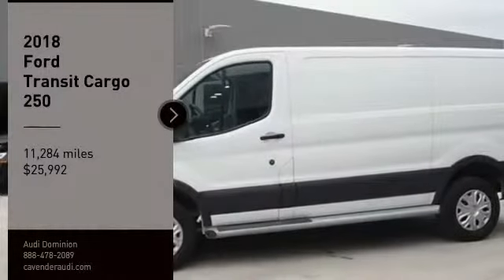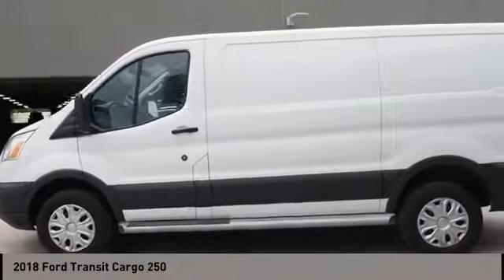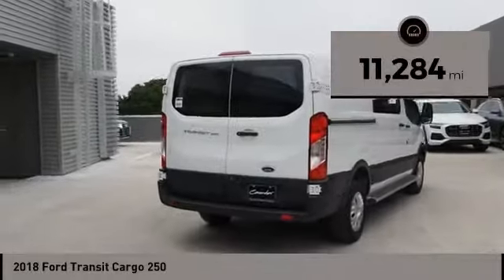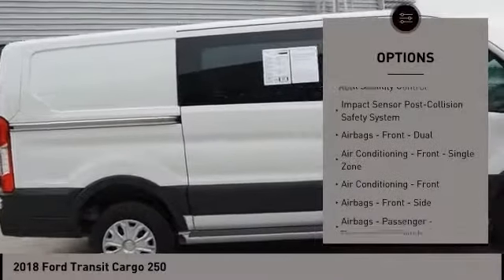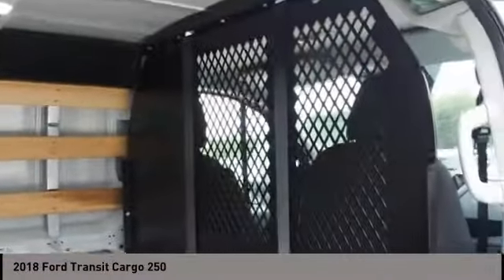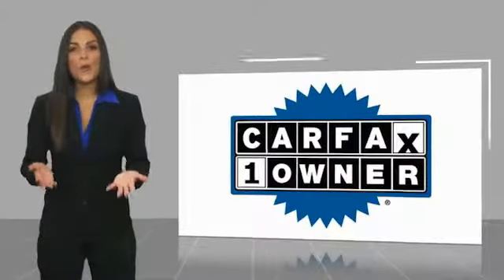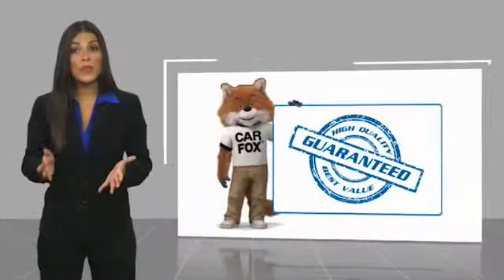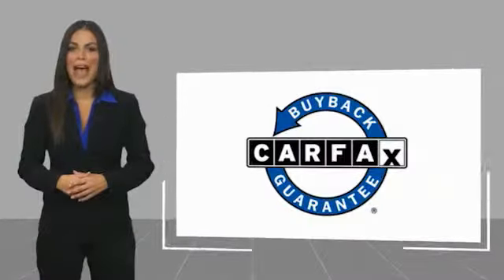2018 Ford Transit Cargo San Antonio TX 000P7057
2018 Ford Transit Cargo 250

Audi Dominion
 21105 IH 10

Check out this 2018! Pure practicality in a stylish package. With just over 10,000 miles on the odometer, this vehicle proves competitive in its price class based on its condition and value. Top features include front bucket seats, 1-touch window functionality, telescoping steering wheel, and much more. We pride ourselves on providing excellent customer service. Stop by our dealership or give us a call for more information.